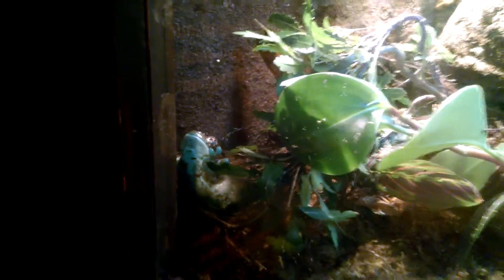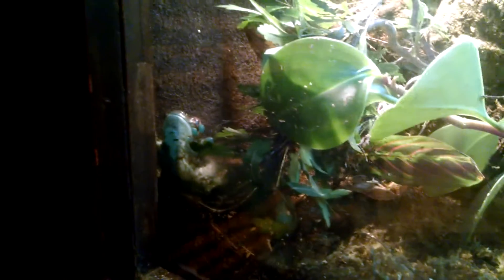Amazon Milk Tree Frog's Beast Morphers Action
From Prospect Park Zoo's Hall of Animals Exhibit at Prospect Park Zoo in Brooklyn during 2nd visit throughout 2019 since Tuesday, April 30, 2019 before closing time. Activate beast power! Unleash the beast! Now here are facts about Amazon Milk Tree Frog🐸:
1. Nicknames = Mission Gold Eyed Tree Frog, Amazon Milk Frog, or Blue Milk Frog.
2. Scientific Name = Trachycephalus Resinifictrix.
3. Baby = Tadpoles.
4. 🐸 from Amazon Rainforest in South America.
5. Reminds me of Paleobatrachus & Beelzebufo from the Cretaceous time period.
6. Cousin of Kermit The 🐸.
7. When stressed, it can execrete a milky poison fluid from its skin. It's even for defense against predators.
8. Prospect Park Zoo in Brooklyn & Central Park Zoo in Manhattan has Amazon Milk Tree Frogs on exhibit operated by WCS.
9. To help Amazon Milk Tree Frogs, donate to Wildlife Conservation Society at 2300 Southern Blvd in Bronx, NY 10460.
10. Reminds me of TCU as Texas Horned 🐸 from Fort Worth, Texas in College 🏈.
11. Reminds me of Honey Smacks Cereal from Kellogg's, which has a 🐸 in it just like Amazon Milk Tree 🐸 on the front of Honey Smacks Cereal Box.
12. Cousin of Andy Hopper who is a 🐸 from PBS Kids Show called Let's Go Luna who travels the 🎪 around the world called Circo Fabuloso & Andy Hopper is from the USA🇺🇲.
13. Represents World 🐸 Day on March 20.